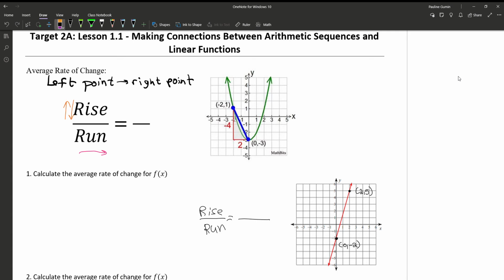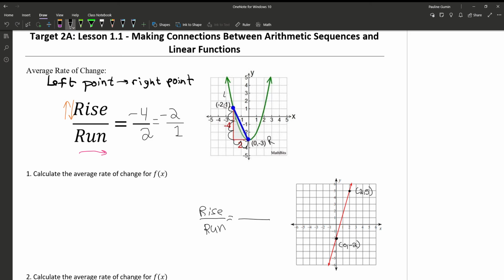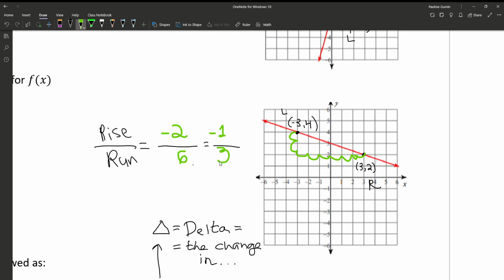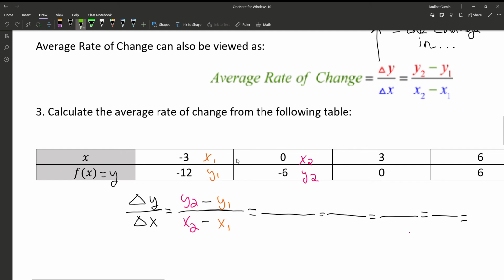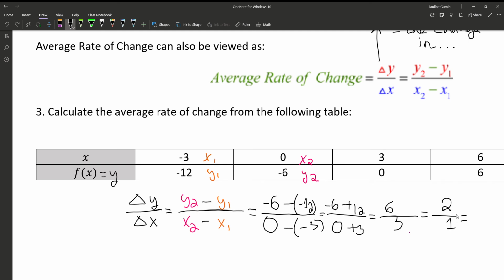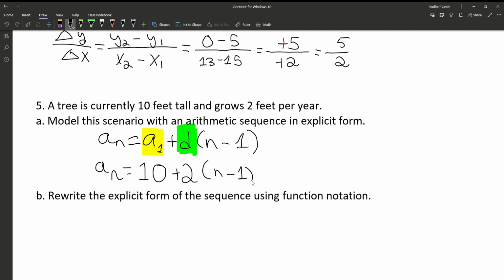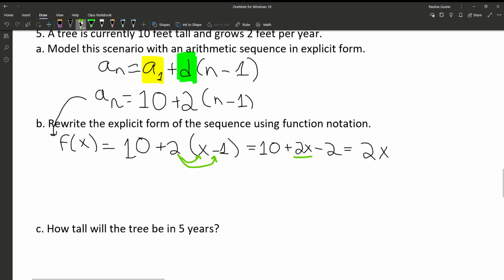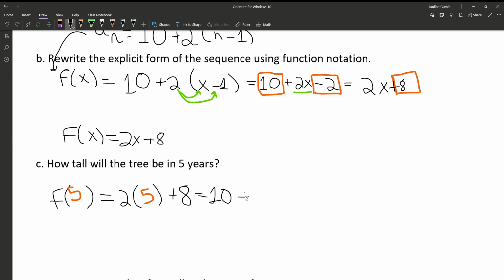Target 2A Making Connections Between Arithmetic Sequences and Linear Functions